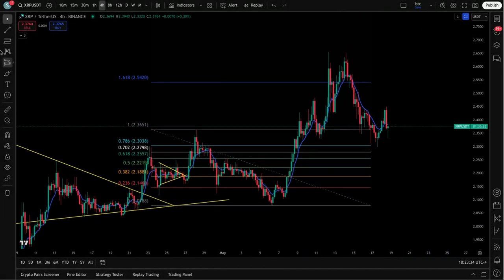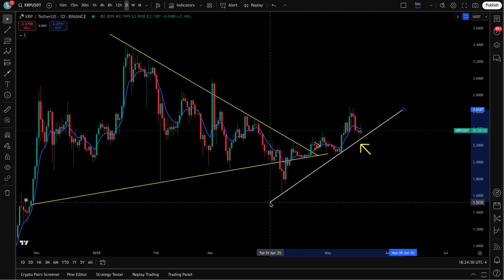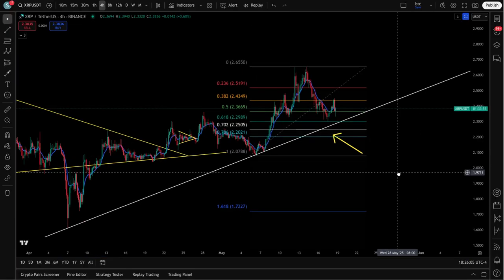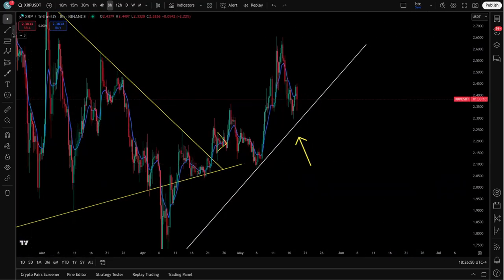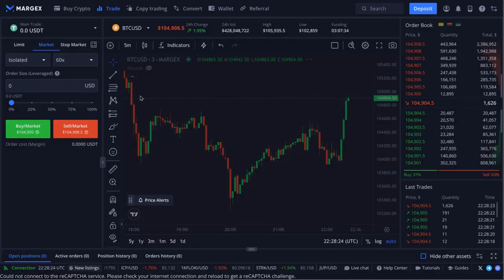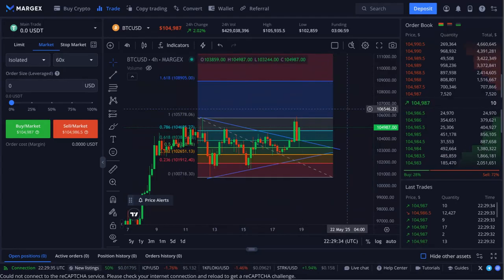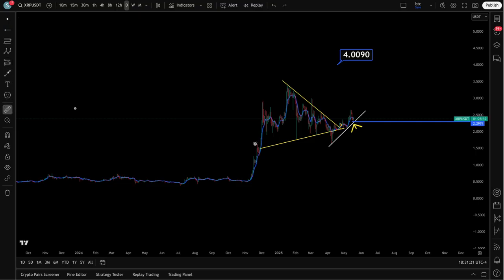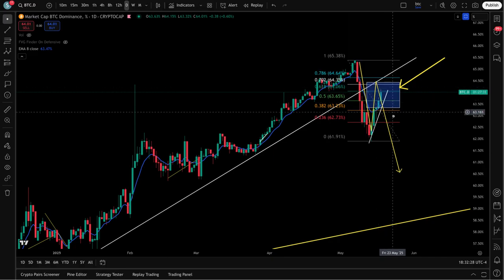Ripple XRP $2.80 NEXT PRICE TARGET ?? IS THE BOTTOM IN ??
LEVEL 3 MEMBERSHIP WTH DISCORD .

LEVERAGE TRADING